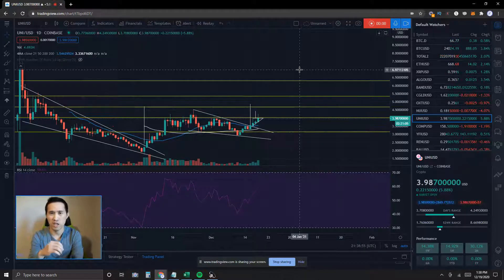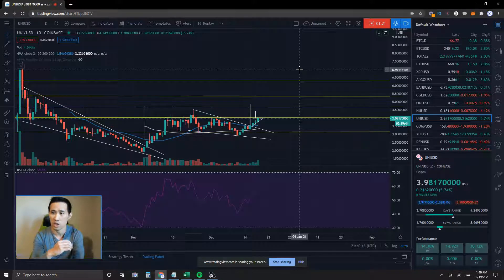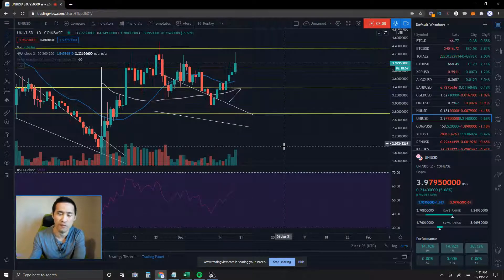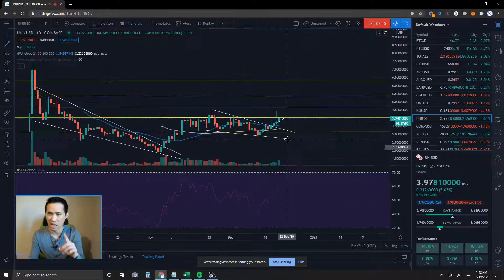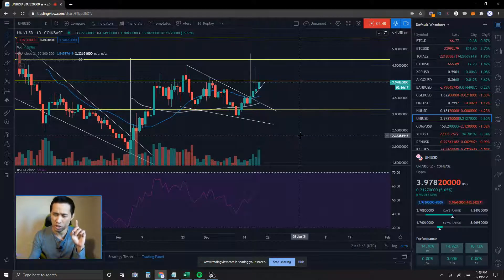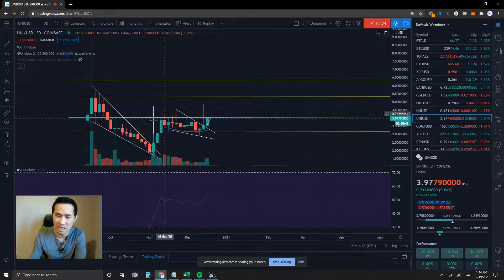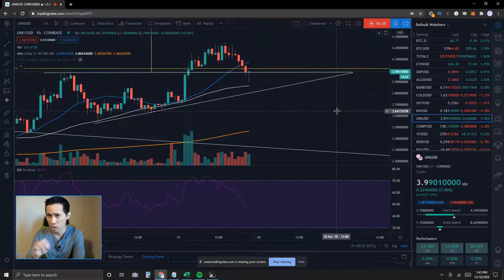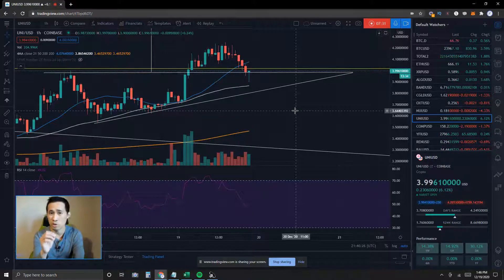Uniswap UNIUSD Coinbase Chart Price Prediction & Technical Analysis 12/19/20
*Follow me for the latest cryptocurrency analyses on my watchlist
*Thank you to those who donated, I very much appreciate it.